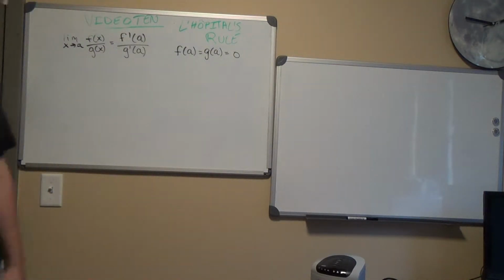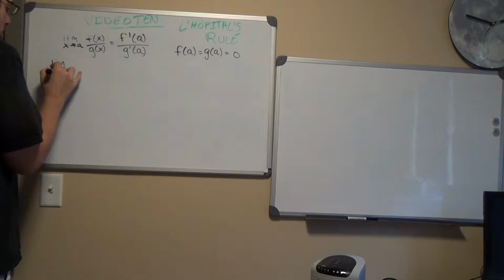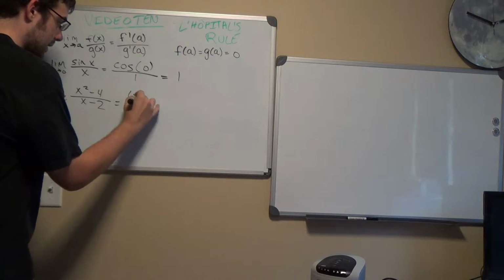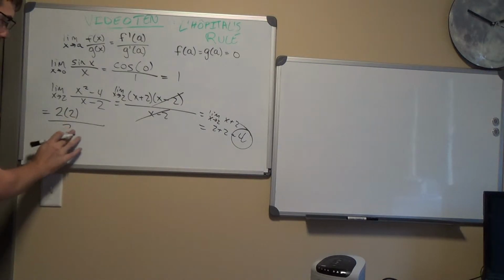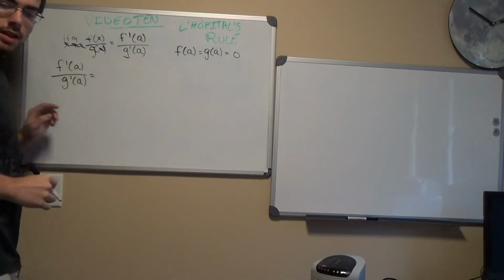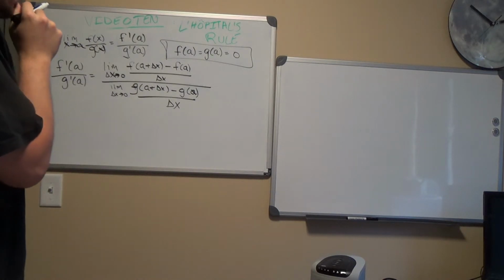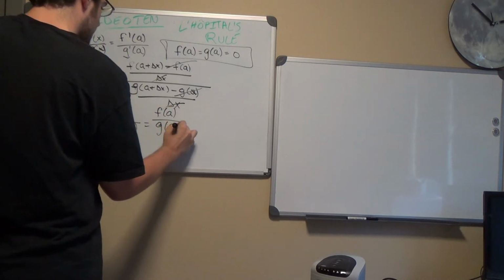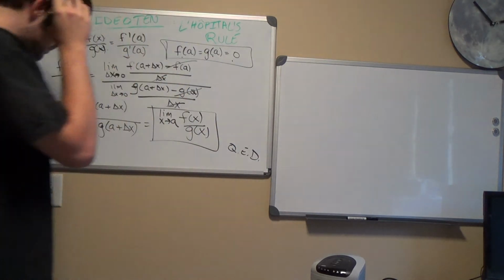Calculus: L'Hopital's Rule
The third part of our Calculus lecture series discusses applications of derivatives.

1.  Implicit Differentiation - A discussion on implicit differentiation and its applications.  Further expansion will be discussed in the later videos.
2.  Optimization - First, we discuss briefly critical points, points of inflection, and the second derivative test, as well as how to find a maximum or minimum.  Then, this is applied in simple optimization problems.
3.  Rates and Related Rates - Another example of an optimization problem is introduced, which becomes the background needed to perform the following sample problems in rates and related rates.  One problem involving rates and one of related rates is discussed.
4.  L'Hopital's Rule - Application of L'Hopital's Rule in limit determination with some examples, including the squeeze rule.  A basic proof is demonstrated.